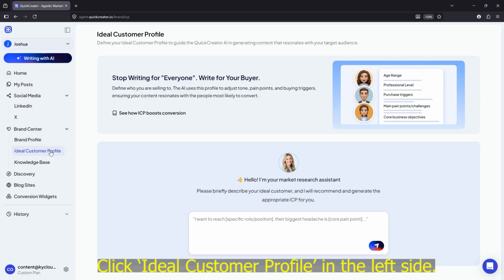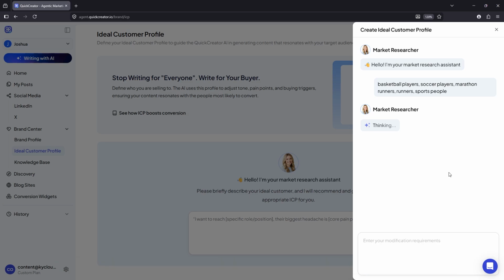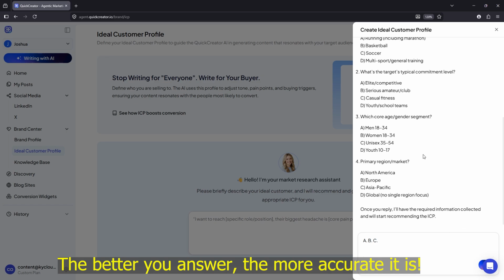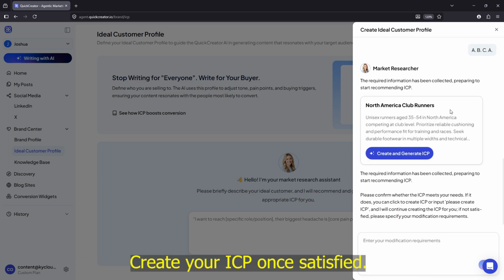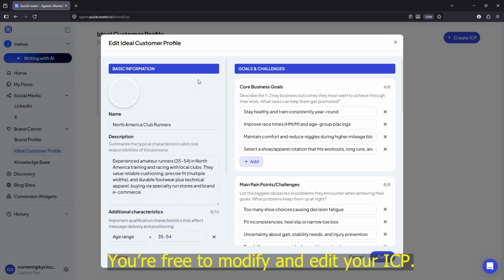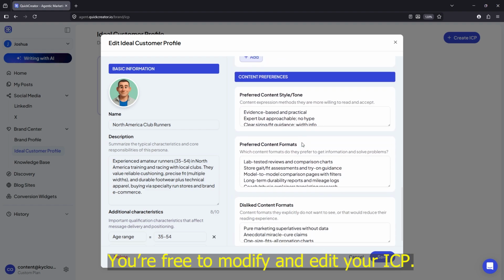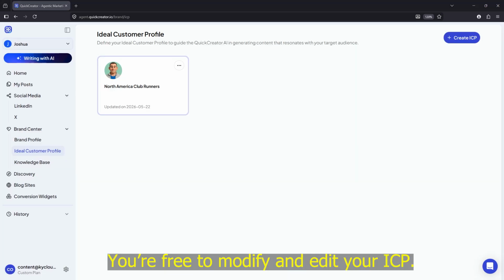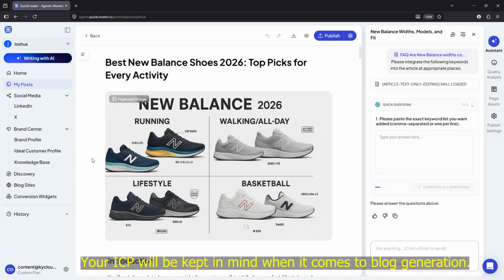QuickCreator Demo: How to Make an ICP (Ideal Customer Profile)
0:00 What is an ICP?
0:21 ICP Creation with QuickCreator
1:26 Modify and edit ICP as you see fit
2:10 Generated content will cater to your ICP

QuickCreator Agent is an Agentic Marketing Platform that deploys coordinated AI agents to research, write, optimize, and publish content — all aligned with your brand.